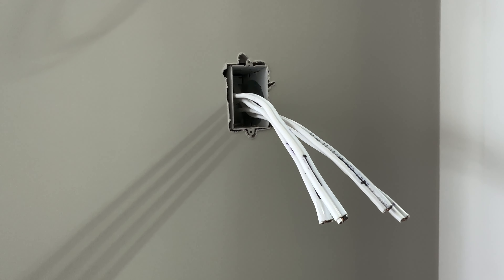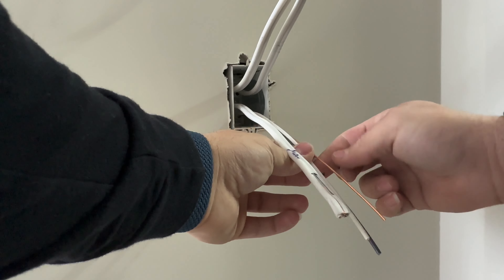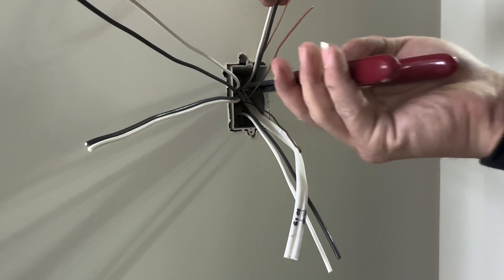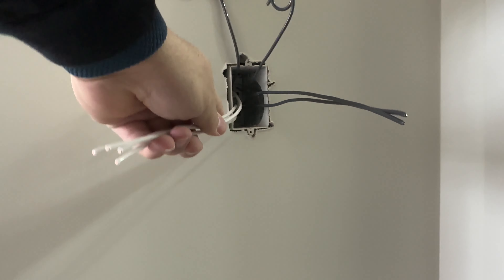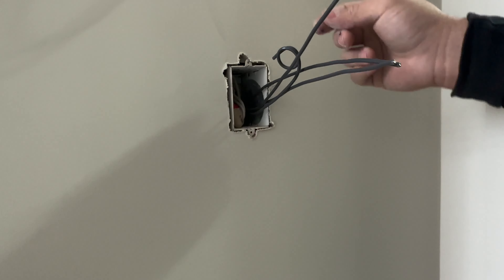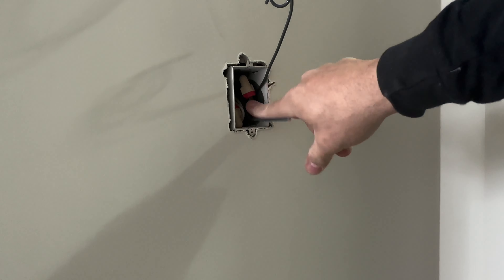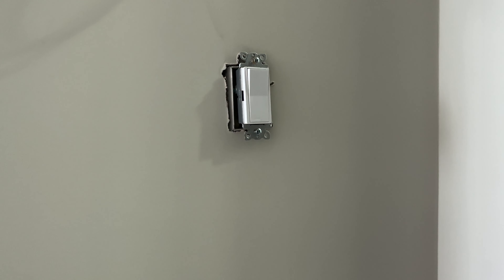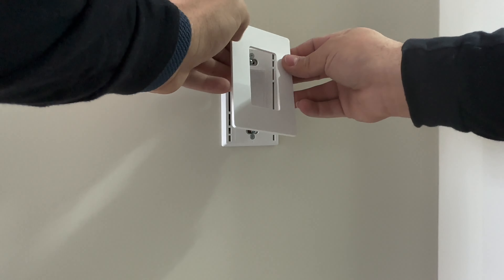Light Switch Installation